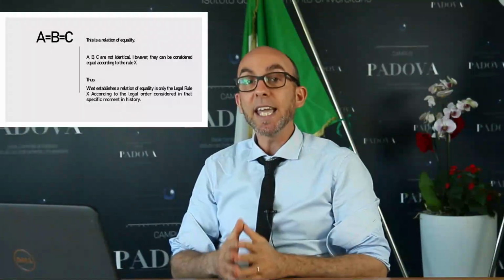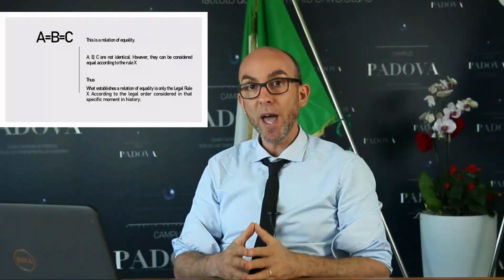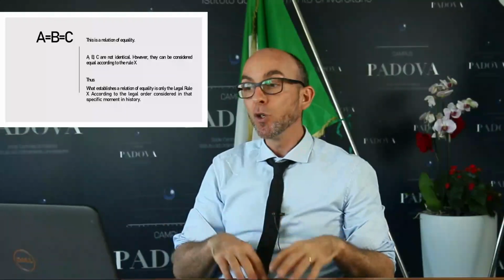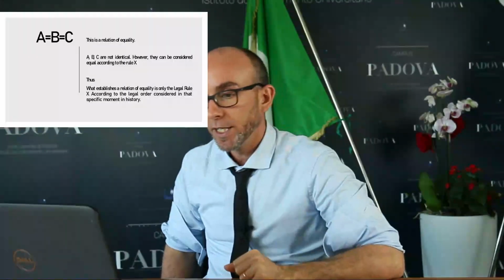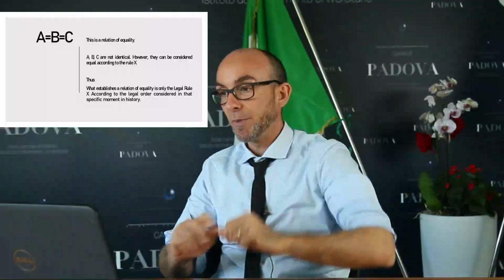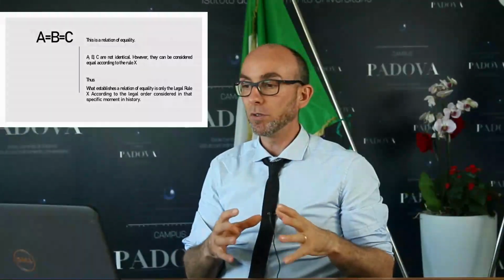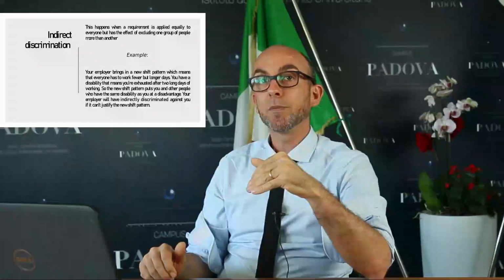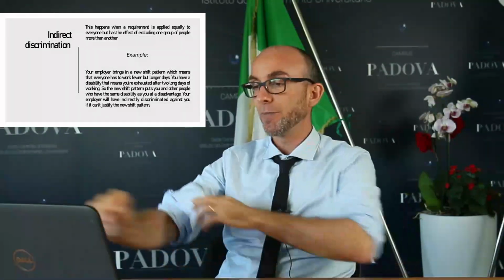Lezioni Aperte al Ciels #1: Working with Human Rights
Benvenuti nell'aula virtuale di Ciels! Attraverso questa serie vi diamo un assaggio delle materie trattate nel nostro piano di studi, direttamente attraverso la voce (e il viso) dei nostri docenti!

In questa lezione impareremo le basi della normazione internazionale relativa ai Diritti Umani: ce ne parla il professor Michele Di Bari.

Buona visione!